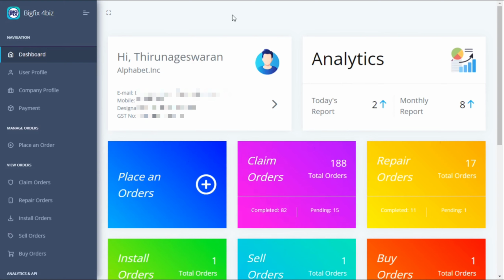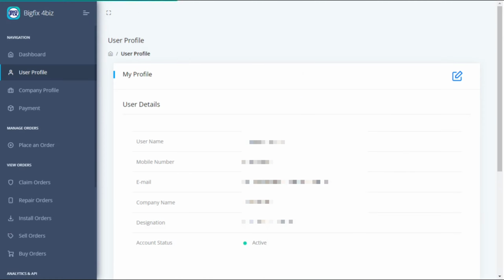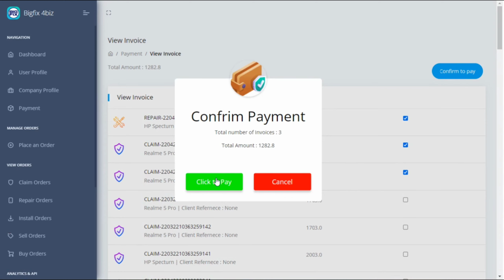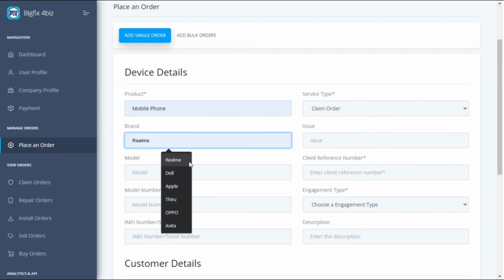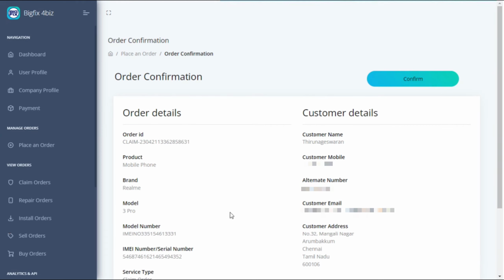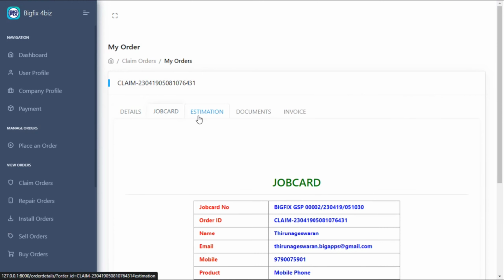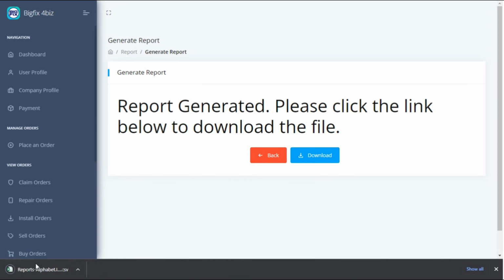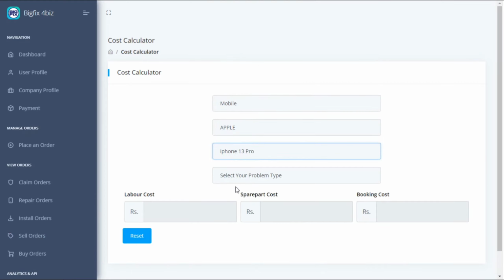Bigfix 4Biz Web App - The Ultimate Solution for Manufacturers, Insurers, and Ecommerce Companies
Bigfix 4Biz is a software that helps you manage your product warranties, track repairs, and provide exceptional customer service. Whether you are a manufacturer, an insurer, an ecommerce company, or a modern trade retailer, Bigfix 4Biz can help you automate your aftersales warranty management process and improve your business performance.

In this video, I will show you how to use Bigfix 4Biz to register your products, create warranty policies, handle claims, monitor service teams, generate reports, and more.

Watch this video to learn how Bigfix 4Biz can make your life easier and your customers happier.